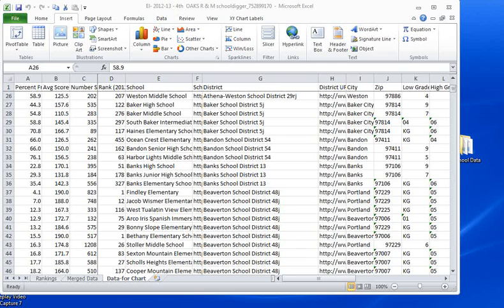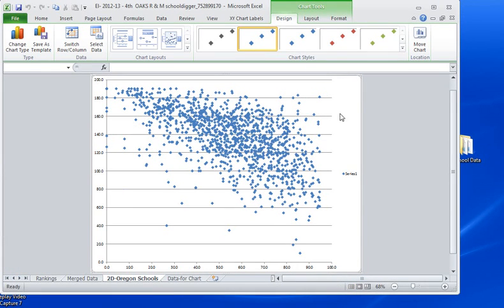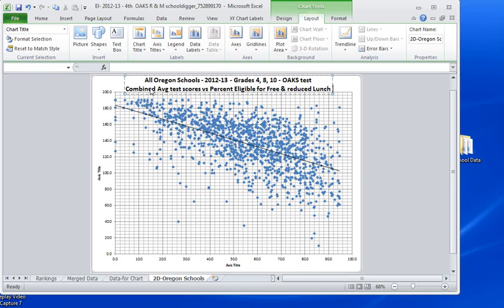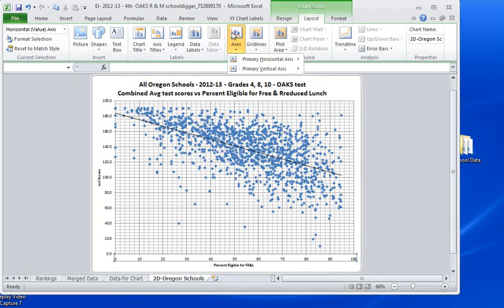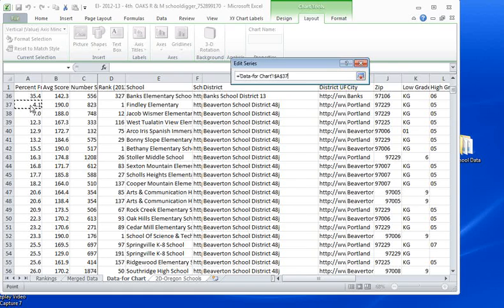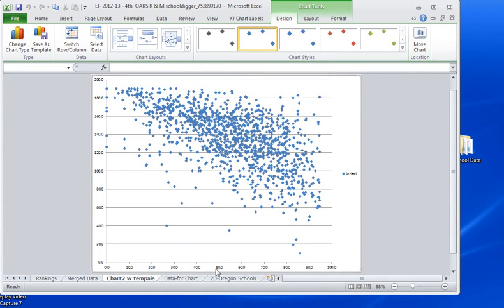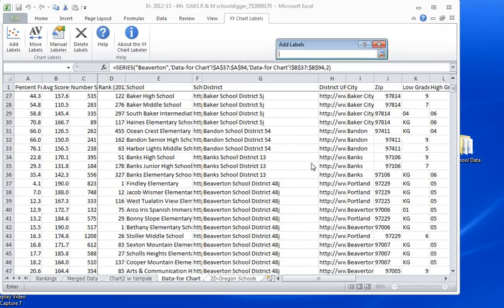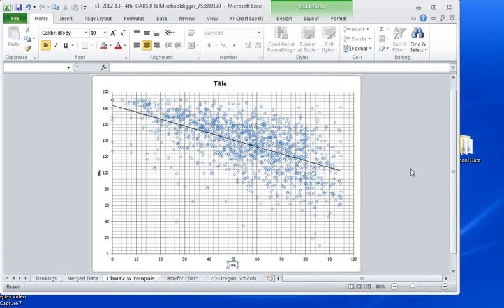X-Y Chart (Excel 2010) - Step 2 Construct a Scatter Chart with Labels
This is an explanation of how to produce an X-Y scatter chart using Excel 2010 for Windows.  The video is 23 minutes long and is the second part of a two part series.  Covered here is the basic chart construction, titles, changing data point colors, adding a second set of data points, building a template and labeling.